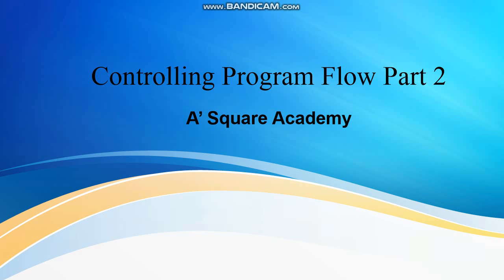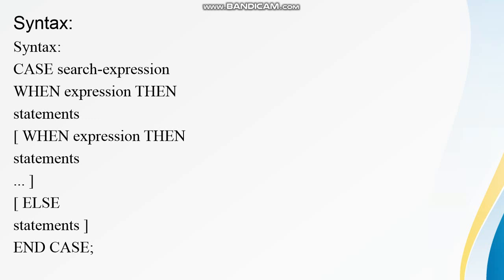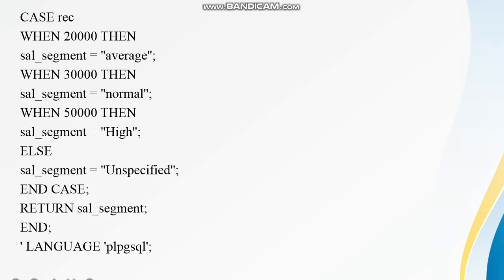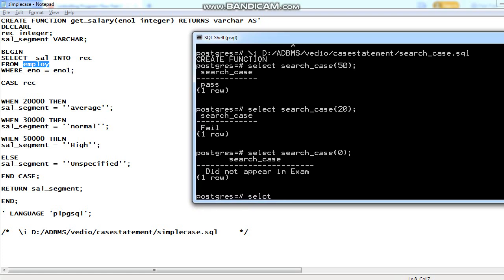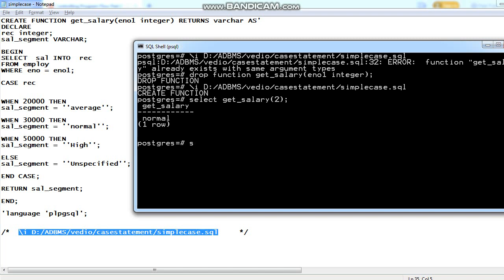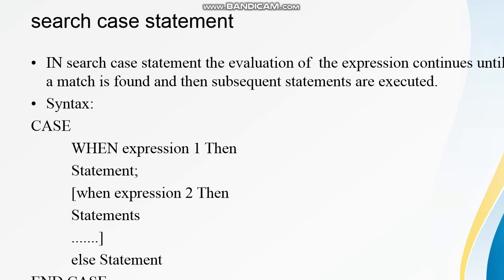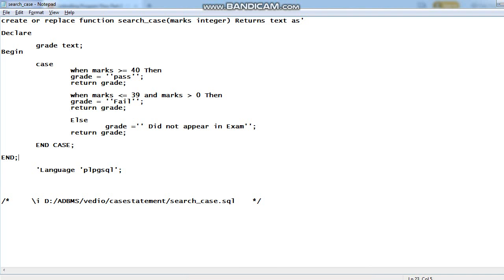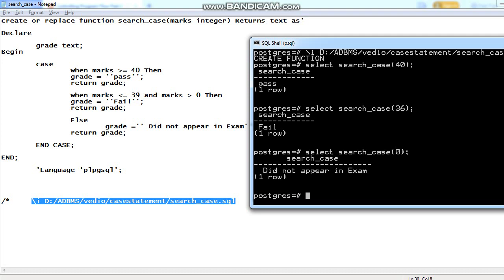Controlling Program Flow PART 2 CASE STATMENT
In this video I have explained the conditional statements with Case Statement
 Forms of Case Statement are
SIMPLE CASE STATEMENT
SIMPLE CASE STATEMENT